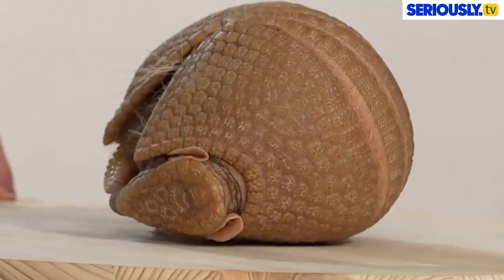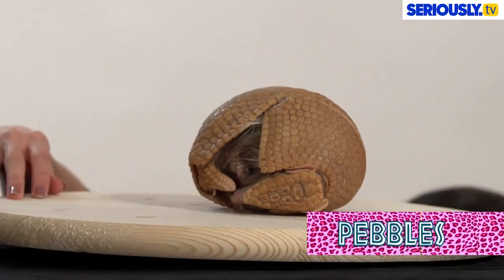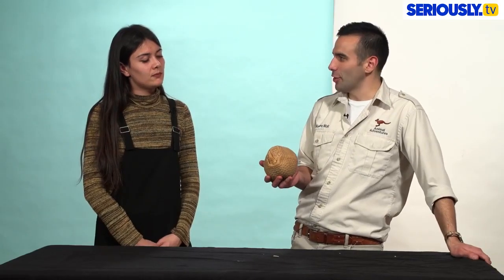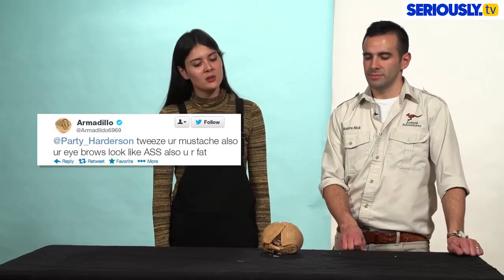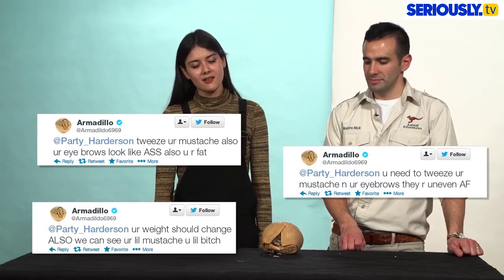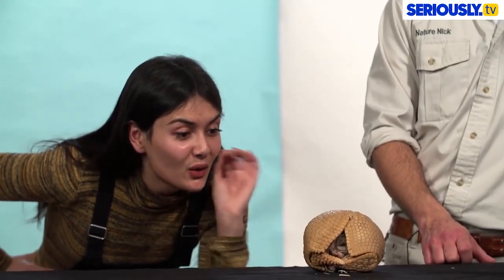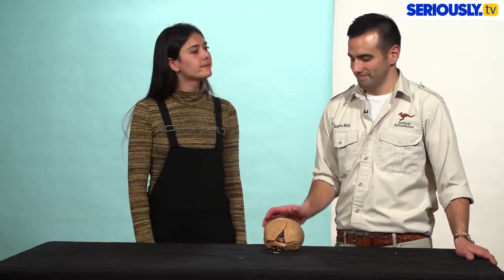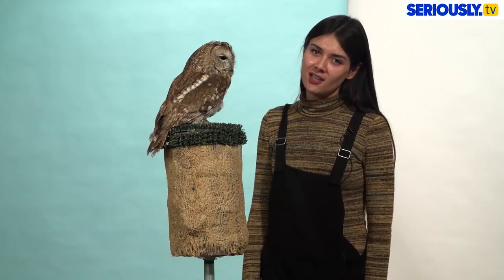[reupload] Will this Armadillo come out & fight Patti? | Patti Reviews Exotic Animals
reuploaded from seriously.tv's channel